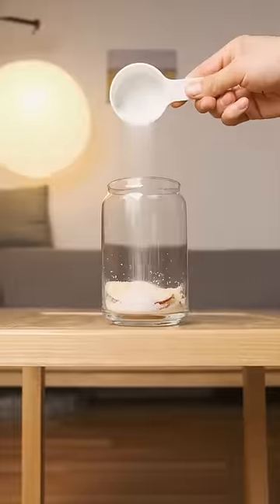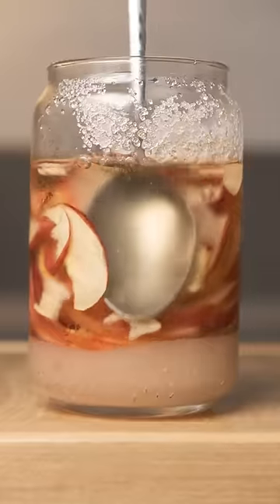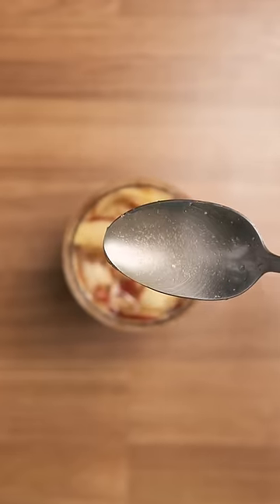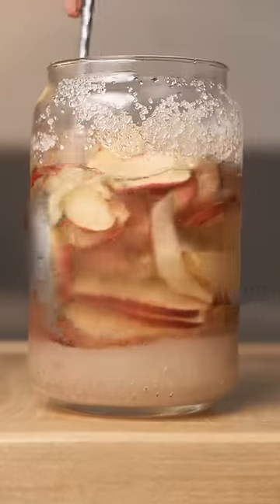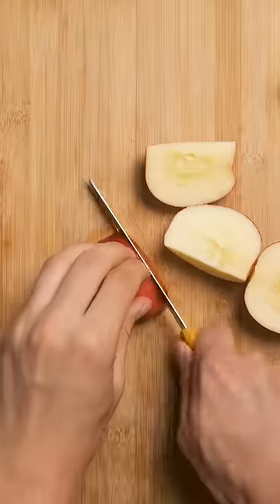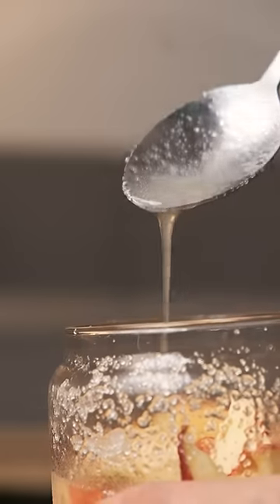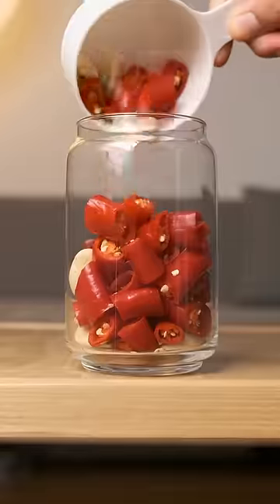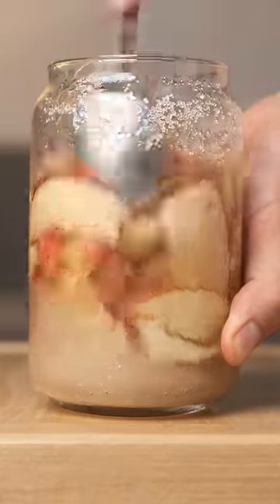Leaving Apples in Sugar for 7 Days